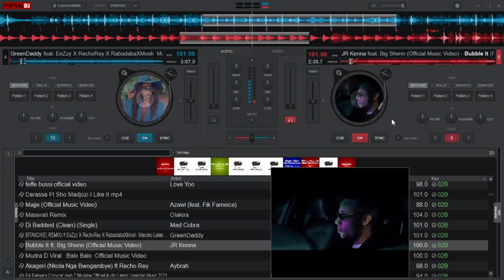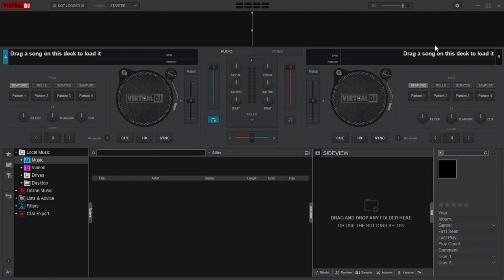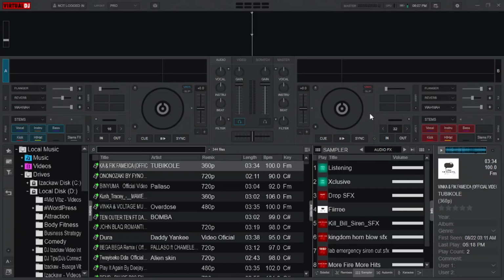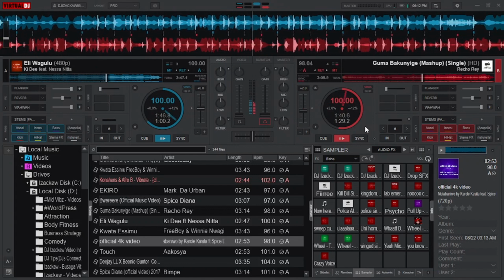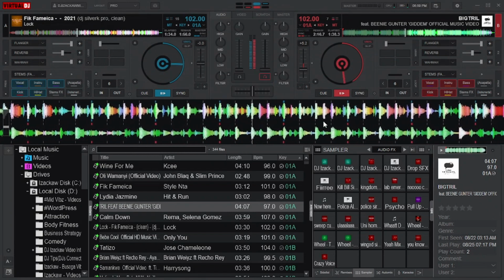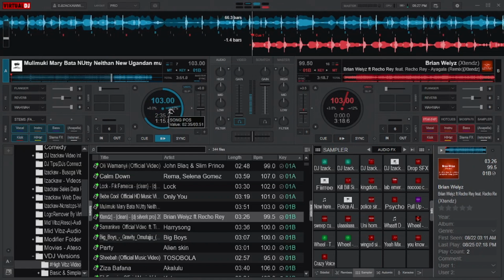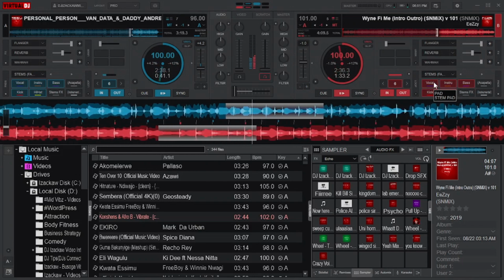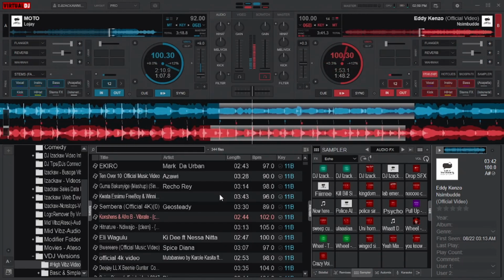Unlock The Secret Features of Virtual DJ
Ready to take your DJing skills to the next level? In this comprehensive Virtual DJ tutorial, I'll guide you through the advanced settings, tricks, and tips that will help you master Virtual DJ 2021 and later versions. Whether you're a beginner aiming to go pro or an experienced DJ looking to unlock more features, this video is packed with insights to enhance your mixes, improve your workflow, and unleash the full potential of Virtual DJ.

What You'll Learn:

How to navigate and customize advanced settings
Essential tips for smooth transitions and mixing
Tricks for using effects, loops, and samples like a pro
Pro-level features that every Virtual DJ user should know
Bonus: Expert advice on automating tasks and enhancing performance

Let's unlock the power of Virtual DJ together!